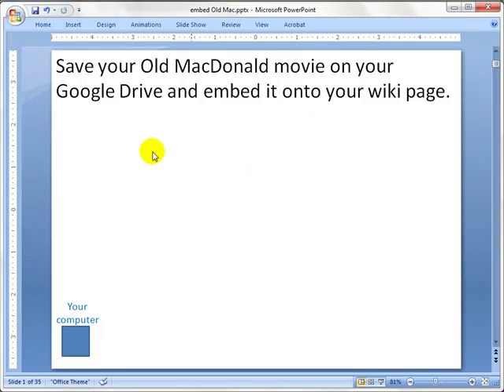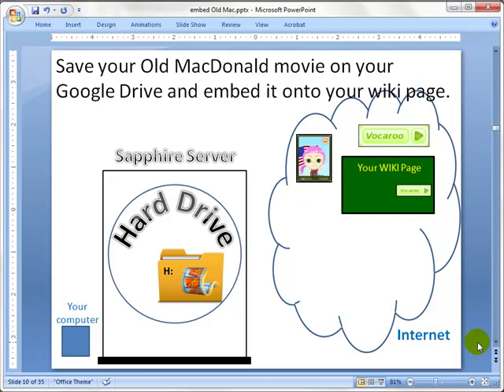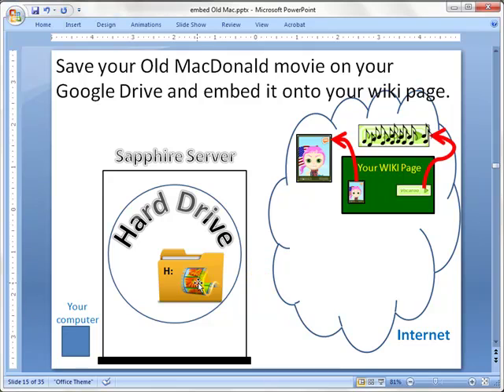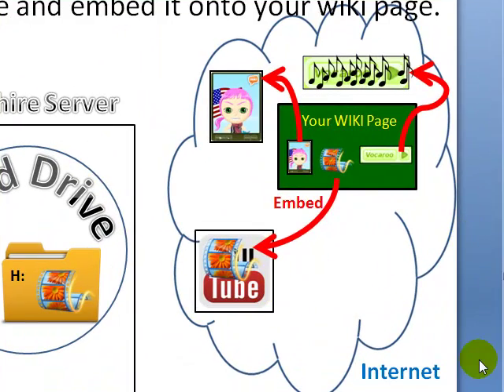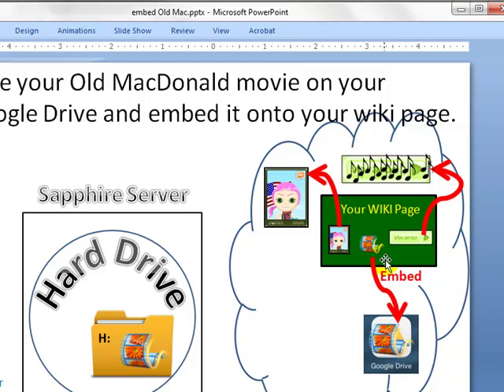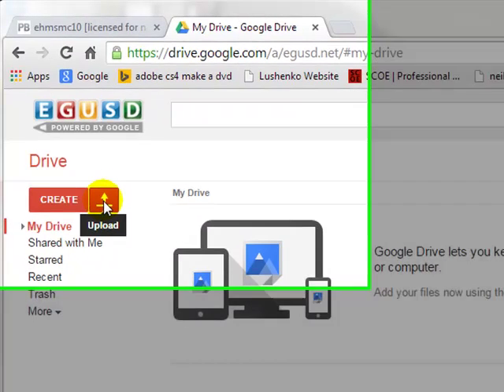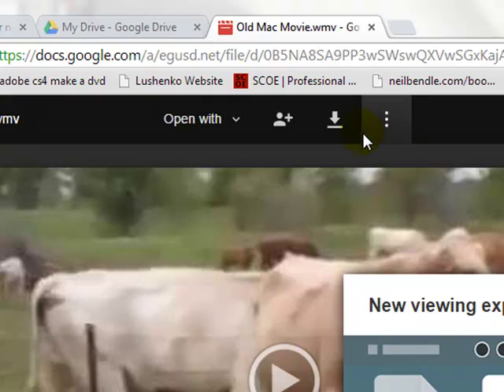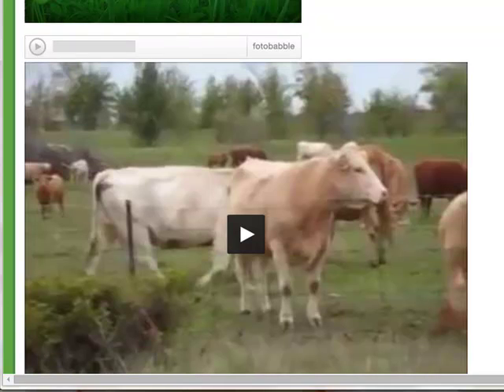Embed your movie onto your wiki page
how a student can embed a movie onto their wiki space